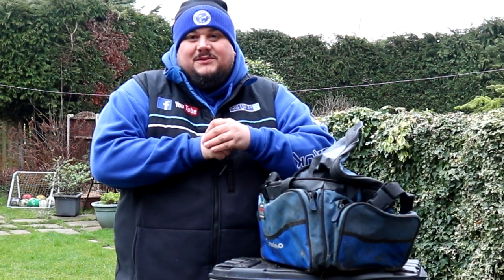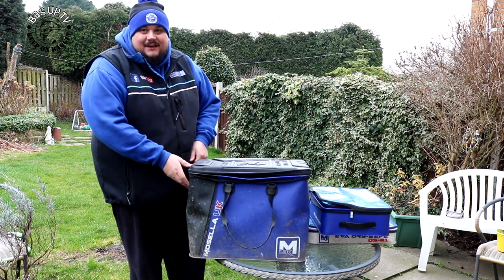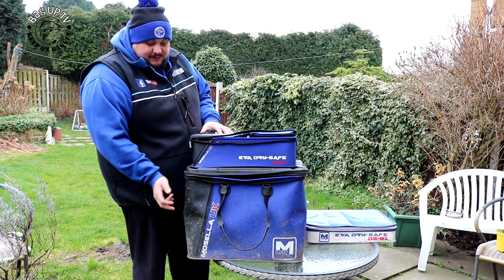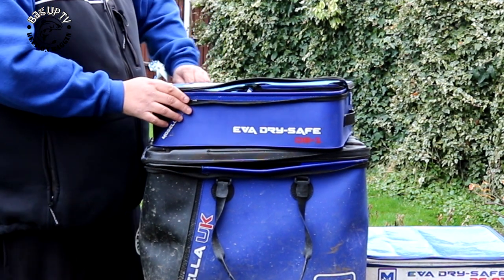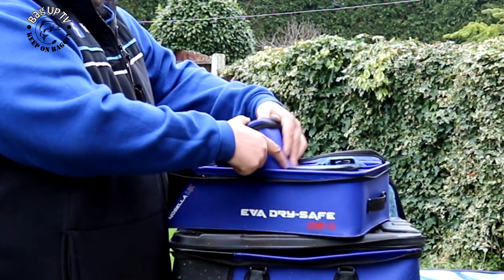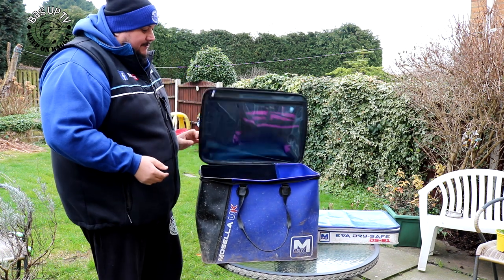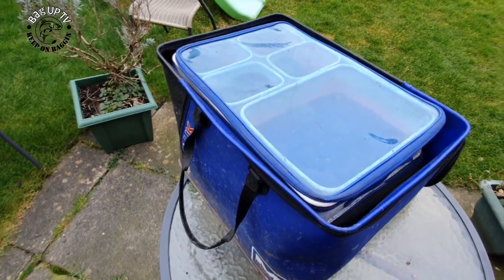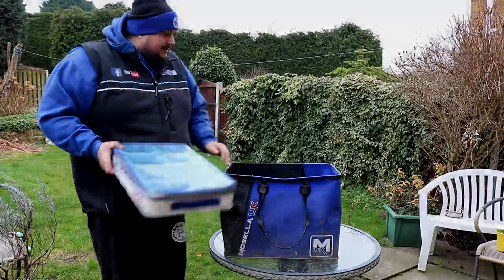NO NONSENSE TACKLE REVIEW : Mosella EVA Dry Safe System & XL Trolley Bag 70L | BagUpTV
NO NONSENSE TACKLE REVIEW :  MOSELLA EVA DRY SAFE SYSTEM & XL TROLLEY BAG 70L

David has launched a new series called  no nonsense tackle review. In this series David will talk about reviewing tackle with a no nonsense attitude.

Forget the old school carryalls , welcome to the 20th century. This is one of Dave's favourite products he uses, plus also makes for a great back tray when fishing.

*More No Nonsense review*